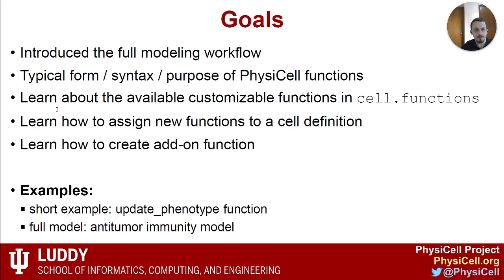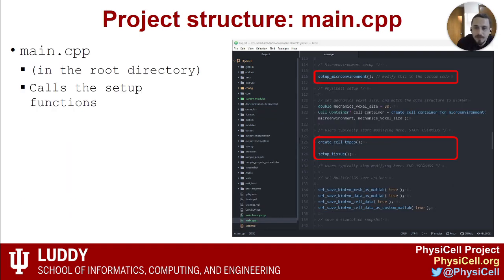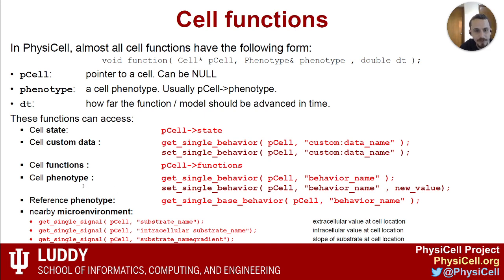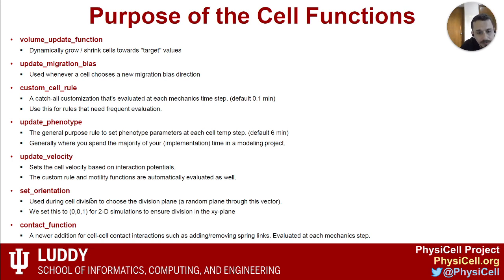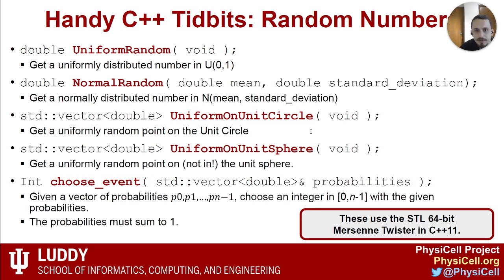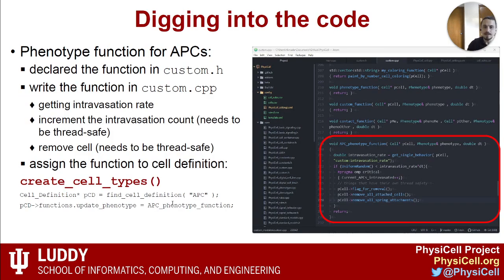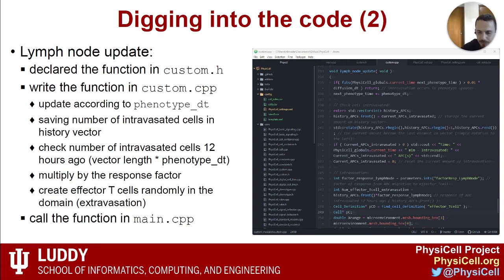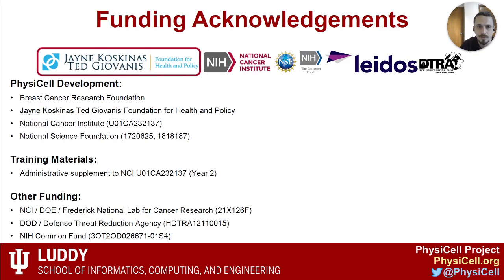PhysiCell Workshop 2023 Advanced Session 2: Functions in PhysiCell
* Introducing the full model workflow
* Typical form / syntax / purpose of PhysiCell functions
* Available customizable functions in cell.functions
* Assigning new functions to a cell definition
* Creating add-on functions

Author: Heber L. Rocha